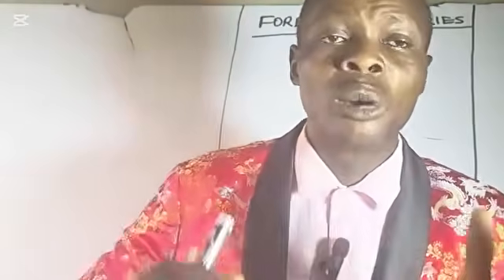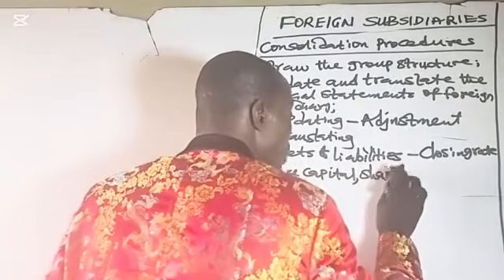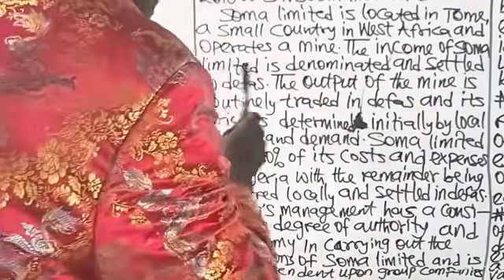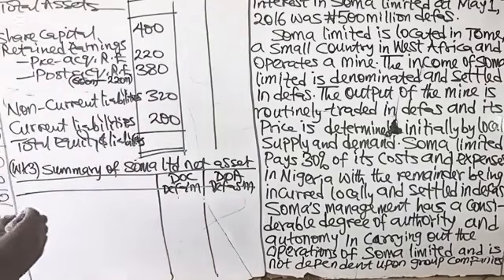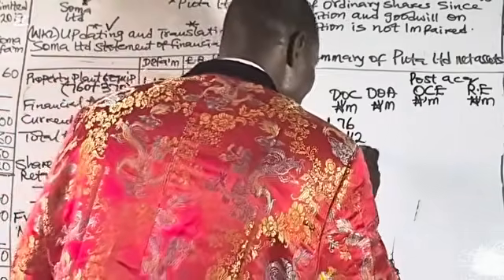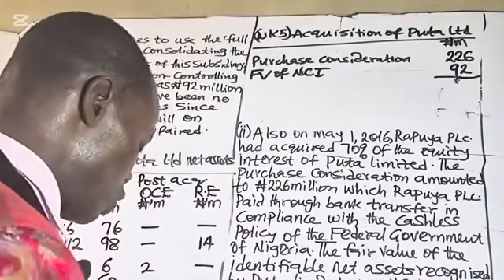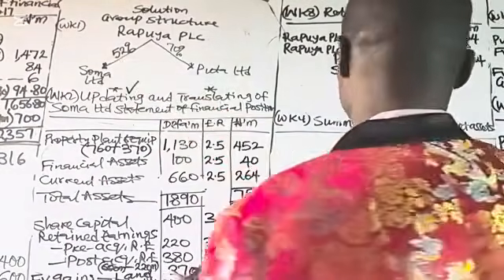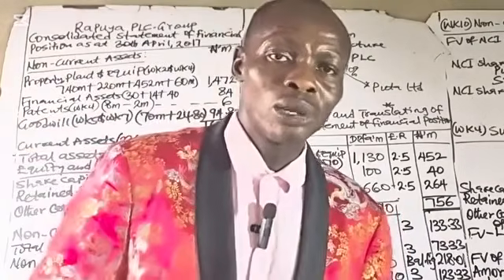Consolidation of Foreign Subsidiary/ Subsidiaries ( Group Accounts - SBR )- ACCA, CPA, ICAN, ICAG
This video explains the consolidation of Foreign Subsidiary/Subsidiaries in group accounts.  SBR - ACCA, CPA, ICAN, ICAG, CFA, ZICA, ICAEW, CA, undergraduate and post graduate students will find this video useful.